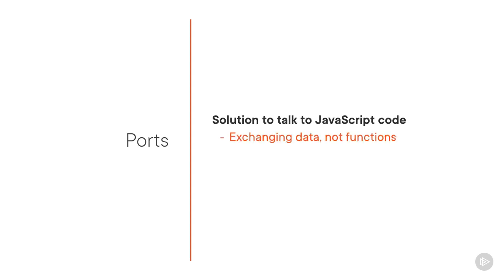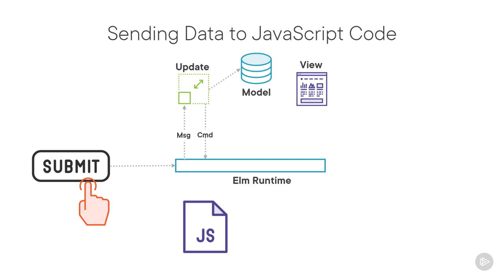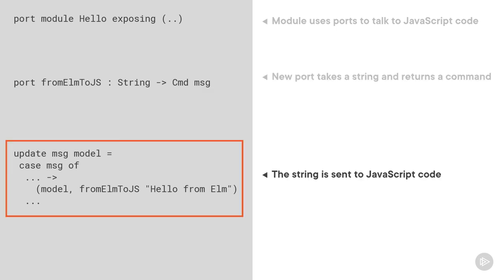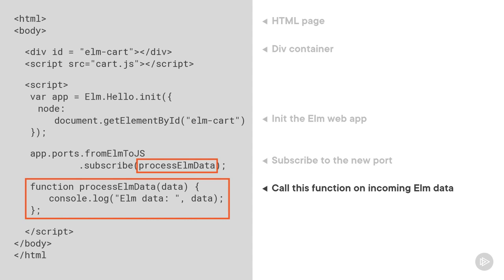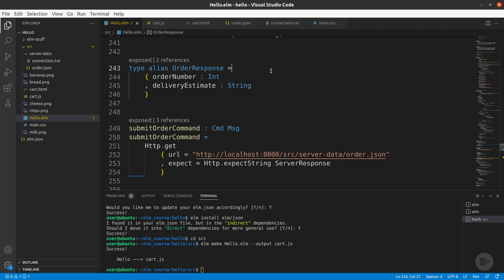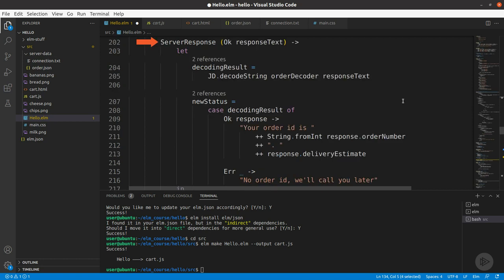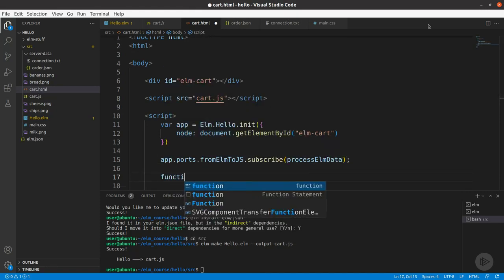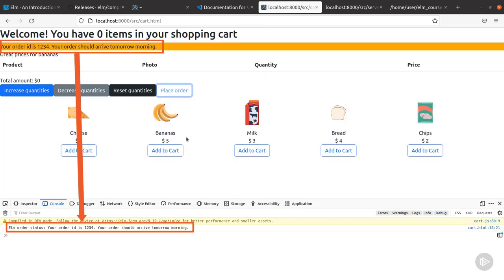2 Sending Data